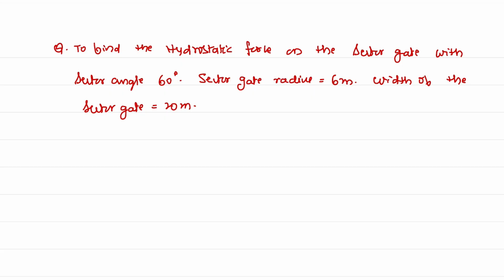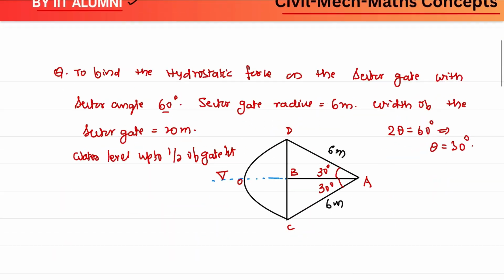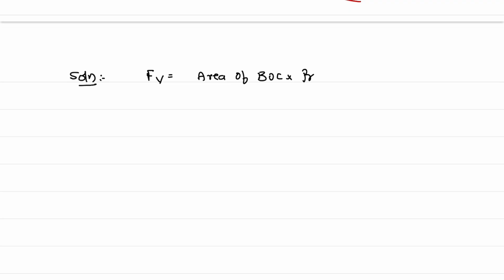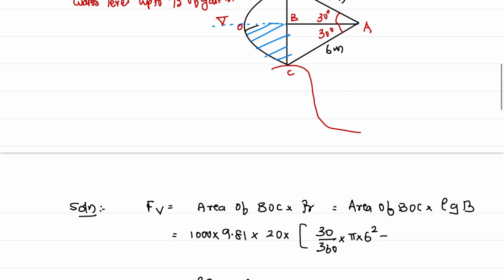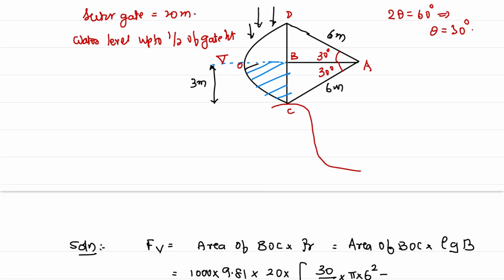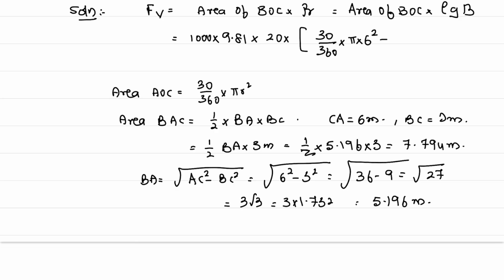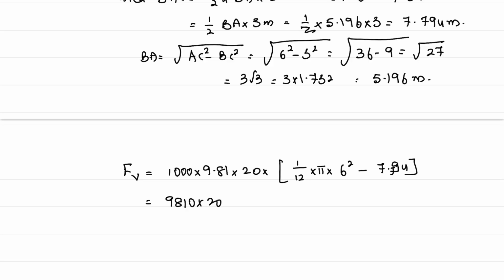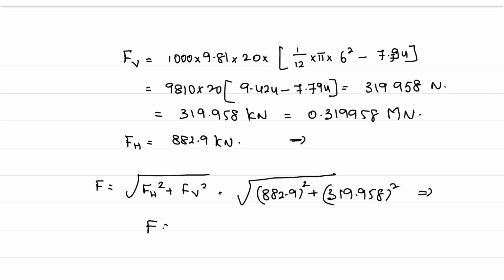"Mastering Curved Surface Hydrostatics | IITian Explains for GATE, UPSC, SSC JE"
Learn how to master curved surface hydrostatics in this detailed video by an IITian. Perfect for GATE, UPSC, and SSC JE exams in 2026! Improve your understanding of hydrostatic forces and force calculations on curved surfaces with expert guidance.

🎓 Welcome to this detailed and concept-driven video on hydrostatic forces on curved surfaces—a frequently tested topic in competitive exams like GATE, UPSC ESE, and SSC JE. In this session, an IITian breaks down the key principles of fluid pressure on curved surfaces such as sector gates, cylinders, and hemispheres.

🔍 We cover:

Horizontal and vertical components of hydrostatic force

Resultant force calculation on curved surfaces

Application to real-world gates (sector gate, circular surfaces)

Conceptual shortcuts + exam tricks

Numerical example with full explanation

💡 Whether you're preparing for mechanical engineering, civil engineering, or general studies in UPSC ESE, this video will help you understand and retain the core concepts—not just memorize formulas.

The playlist for other videos from the channel for Civil Engineering, GATE, SSC-JE,

Channel name: CIVIL MECH MATHS CONCEPTS
Handle:@mrcleducation